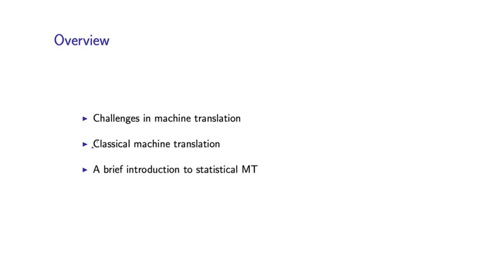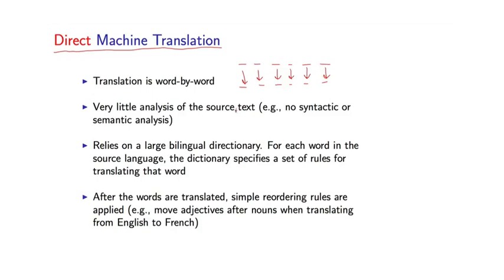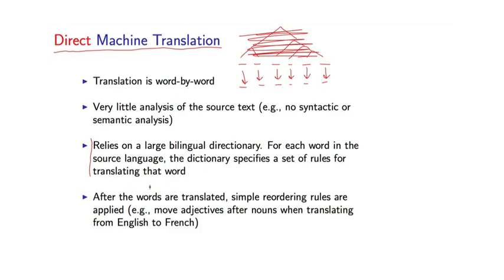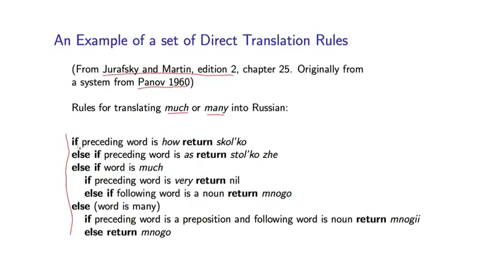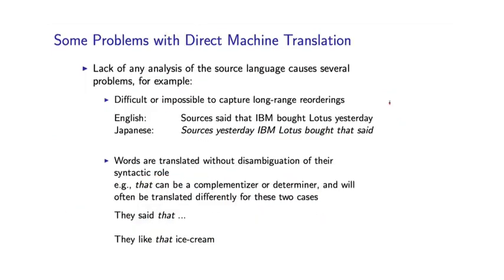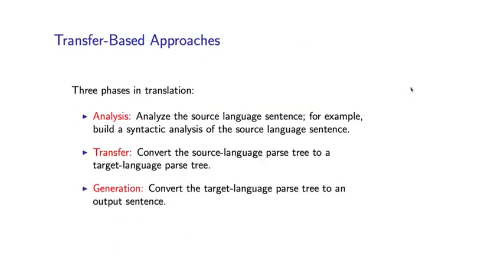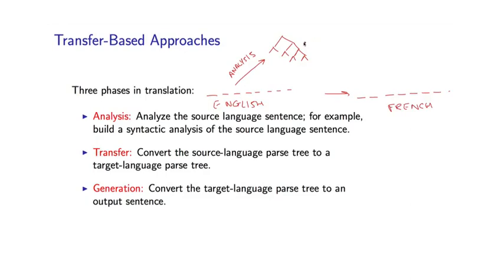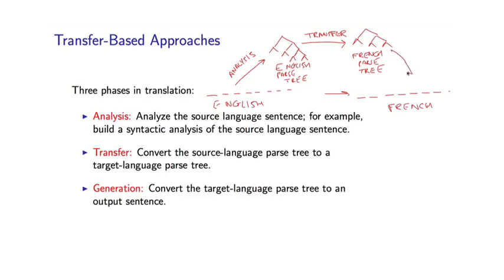10 - 4 Classical Approaches to MT (Part 1)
Week 5 - Introduction to Machine Translation (MT)
10 - 4  Classical Approaches to MT (Part 1)